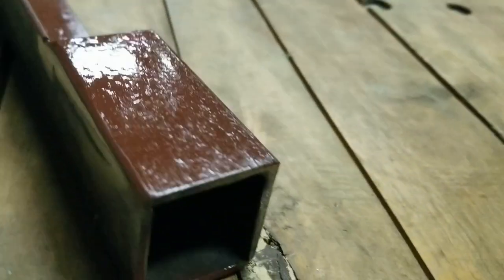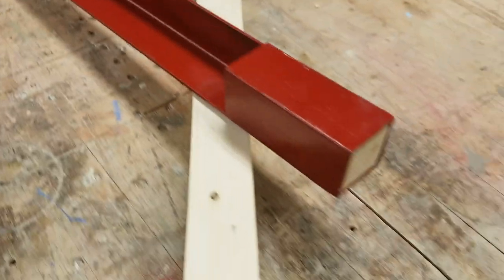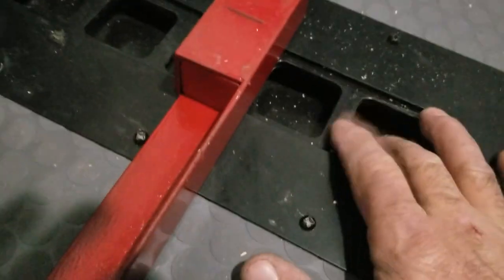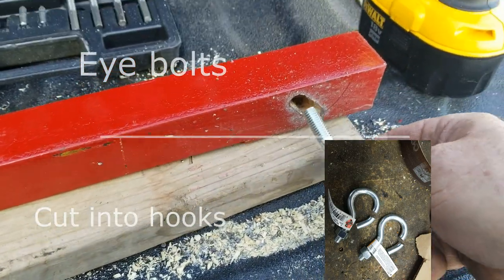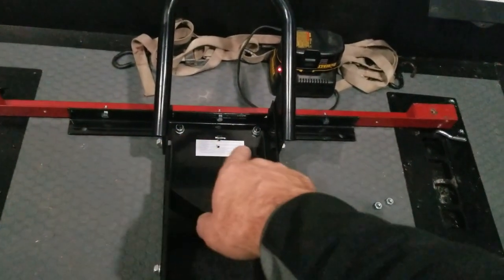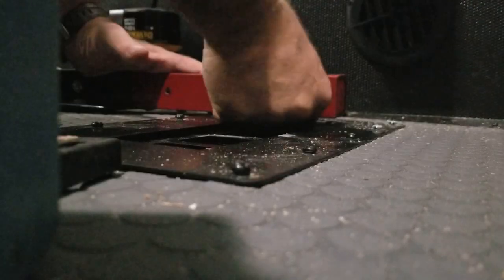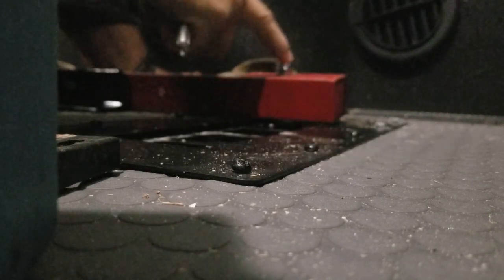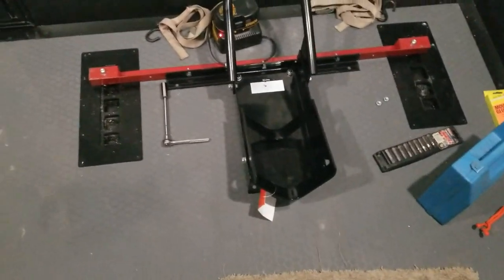Goldwing DCT tie down in my Toy Hauler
I made this bar to mount my wheel chock without drilling any holes in the floor.  Install is fast and simple. After towing this past week nearly 1200 miles, it worked flawless. I am very pleased with this and not drilling hoes in the floor means less chances of leaks in the future.